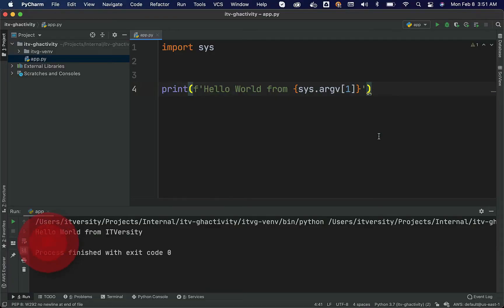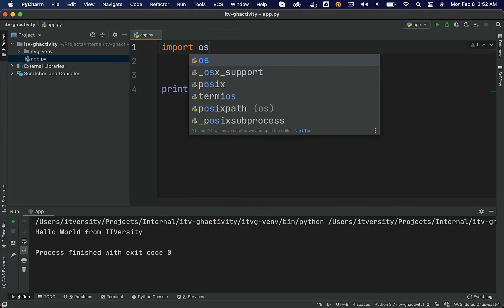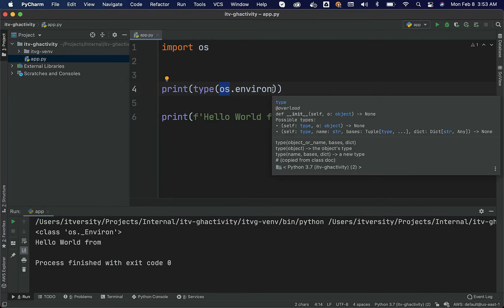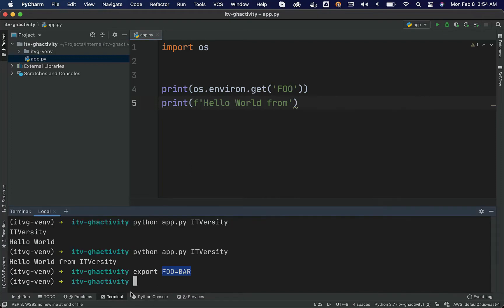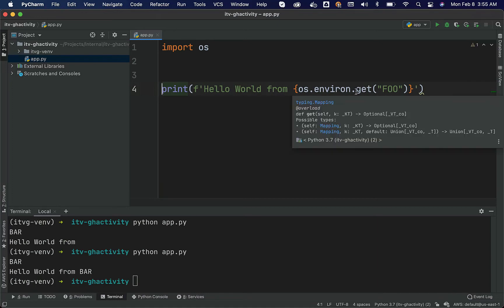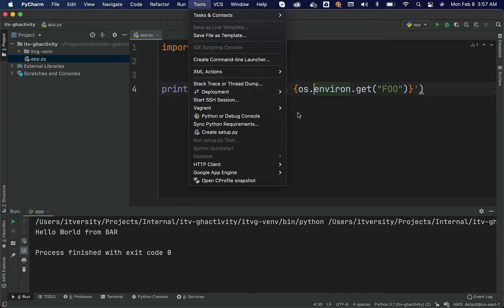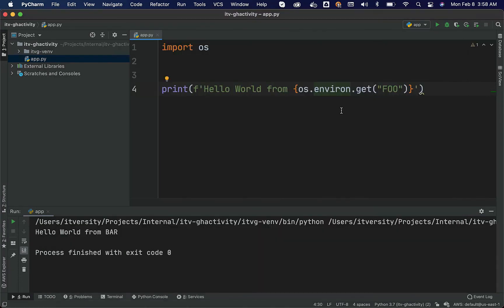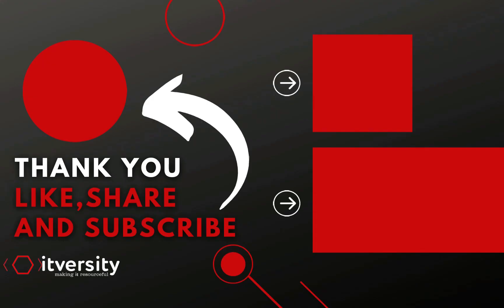Apache Spark Python - Development Life Cycle - Accessing OS Environment Variables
Let us undertand how to access OS Environment Variables.

More top rated DataEngineering Courses from itversity 👇🏻